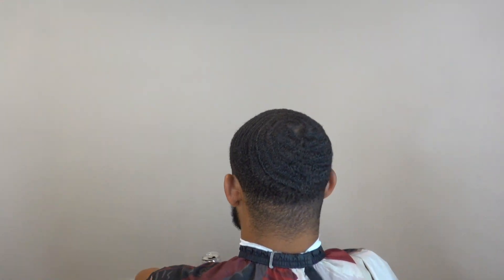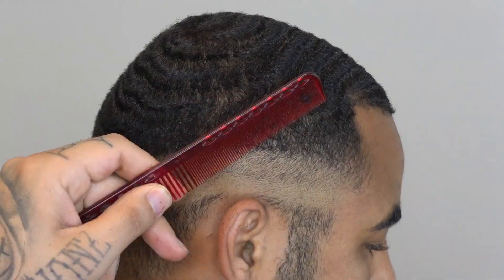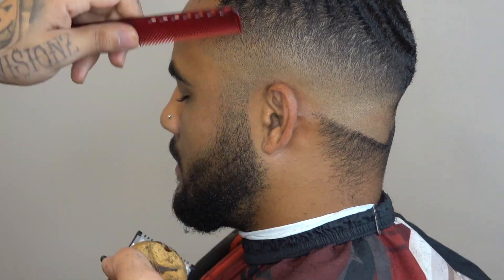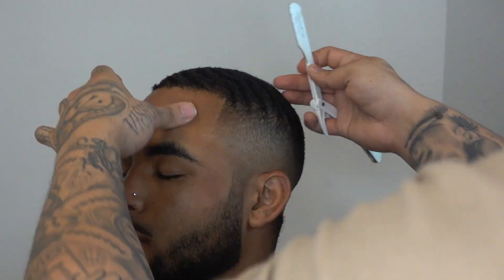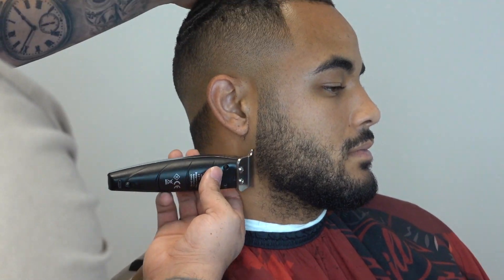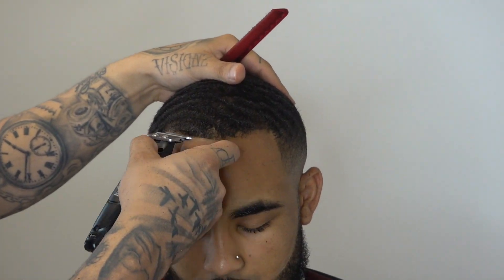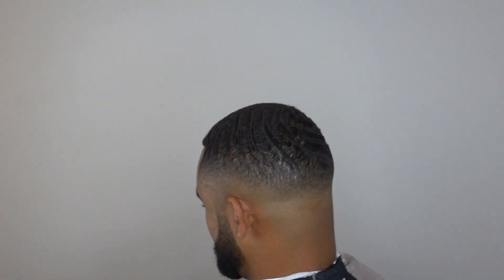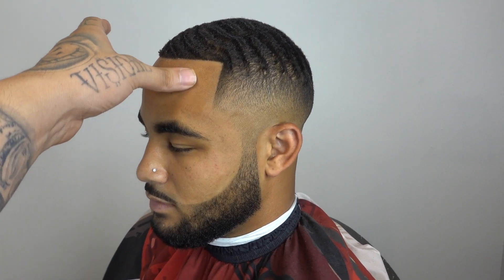SNEAK PEAK ON MY ACADEMY!!!!!!!! WAVE LENGTH BALD FADE W/ BEARD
➖➖➖➖➖TOOLS➖➖➖➖➖

Gold comb brushes clips or straight razor by yandy-

SLIM LINE PRO:

Wahl detailers-

WHAL 5 STAR SENIORS:

DARK BROWN BIGEN: